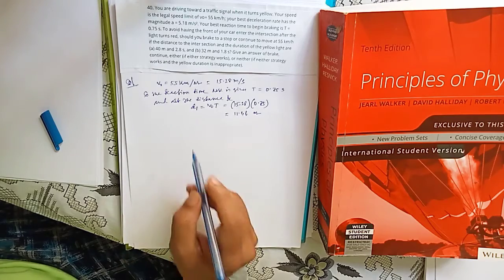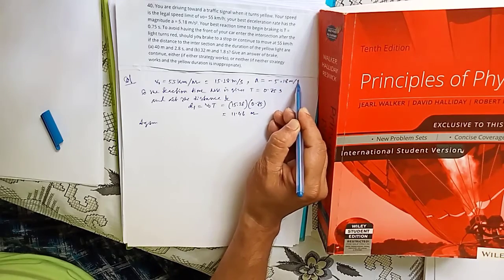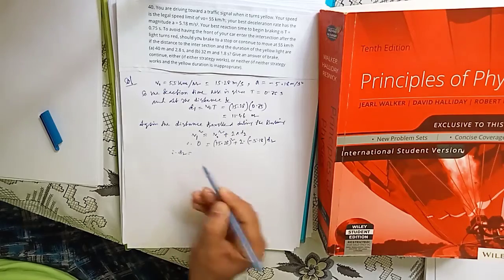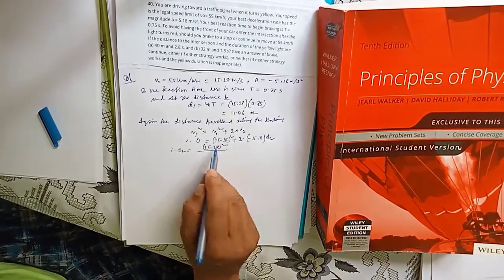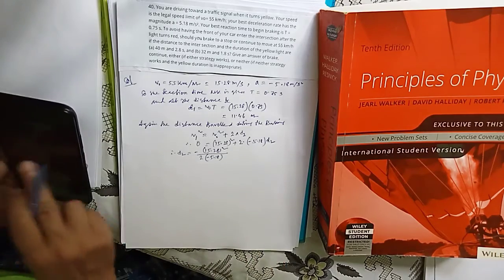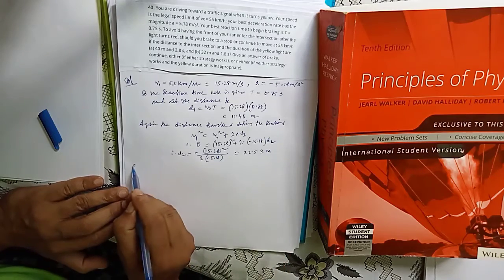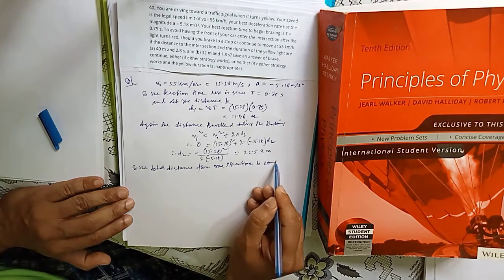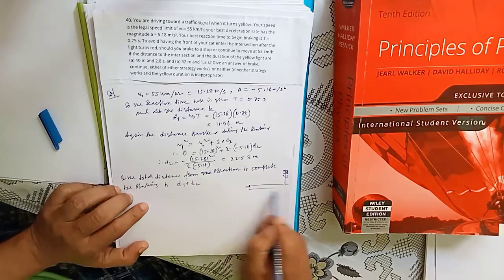Halliday and Resnick Physics numericals with solution